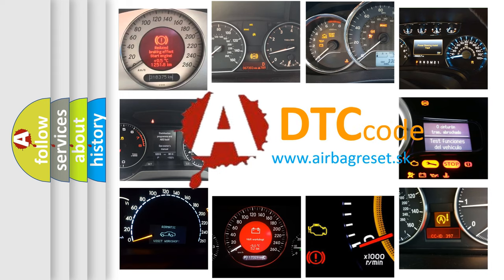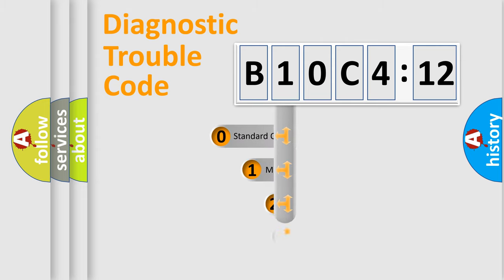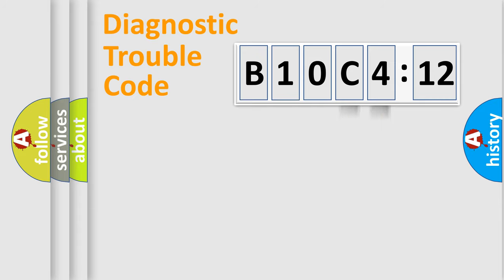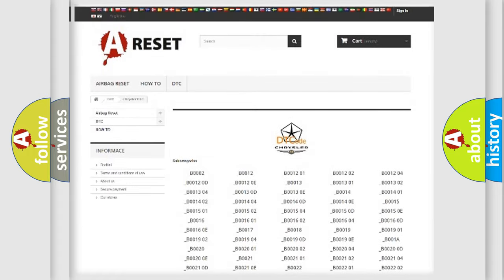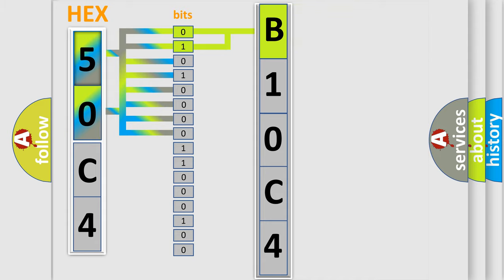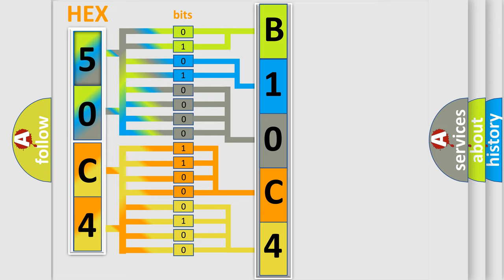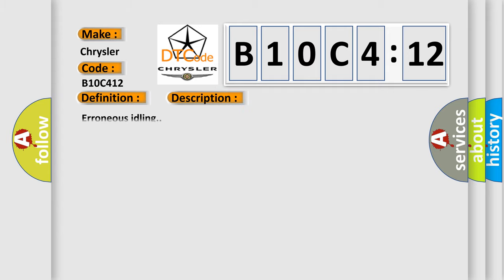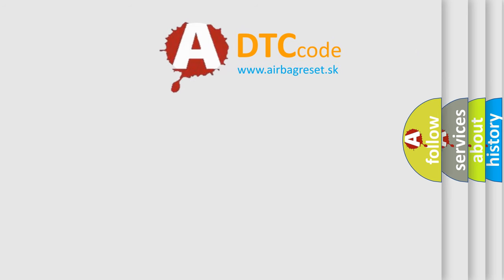DTC Chrysler B10C4-12 Short Explanation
Contents:
0:21 Basic DTC analysis according to OBD2 protocol standard.
1:48 Insight into programming
2:58 A diagnostically understandable description of the Diagnostic Trouble Code
3:05 Basic error definition

Make:
Chrysler
Code:
B10C4 12
Definition:
Intake valve Control Circuit High Bank 2
Description:
Erroneous idling.
Cause:
Check harness between ECM and oil switching solenoid valveCheck oil switching solenoid valve
Failure Type: